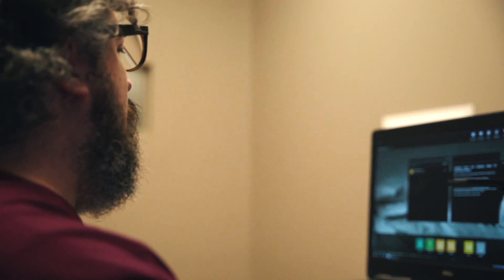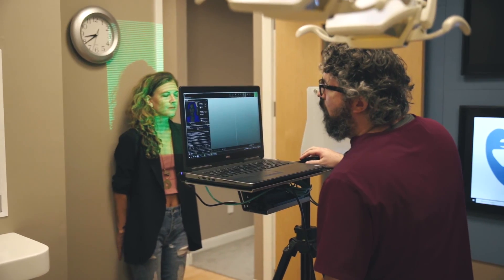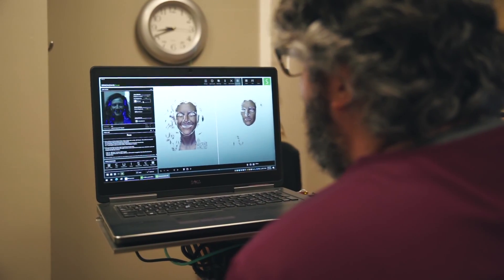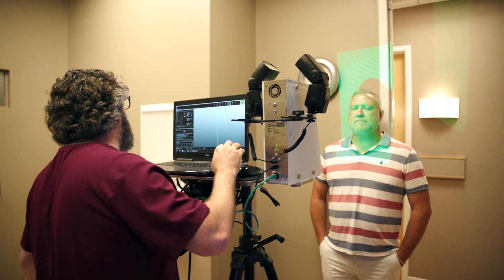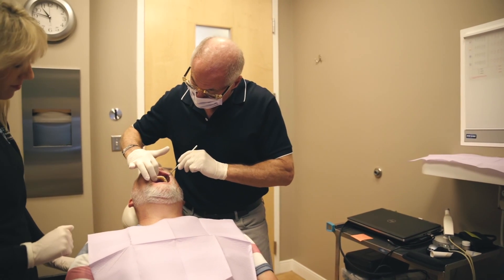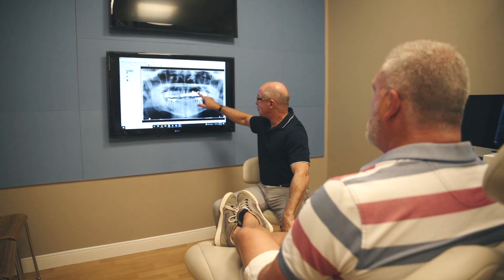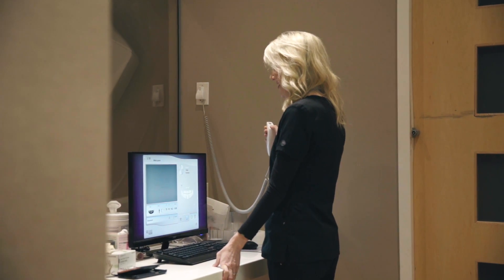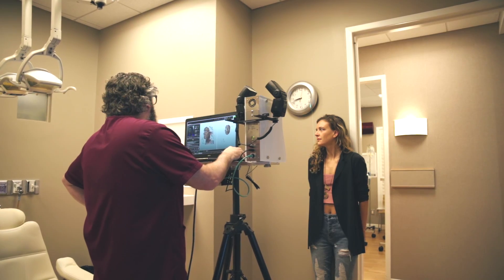3D Face Hunter Technology to Create Custom Smiles!! | Atlanta Oral Surgery Center | Alpharetta, GA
Using state of the art technology, lab technicians at Atlanta Oral and Maxillofacial Surgery Center are able to create unique, one of a kind dental implants that are custom built to your face. With the Face Hunter 3-D imaging, nothing is lost in translation when we design what you need, everything is specifically designed to your exact needs. This ensures your smile is all yours 😁

🏥 Our Alpharetta Location
4205 North Point Pkwy, Suite F
Alpharetta, GA 30022

🏥 Our Brookhaven Location
705 Town Boulevard, Suite Q360
Brookhaven, GA 30319